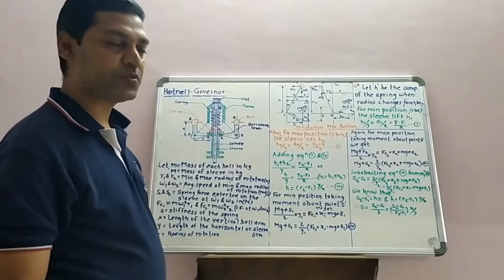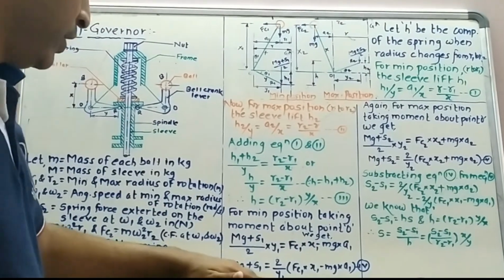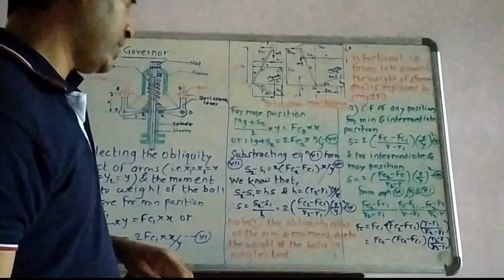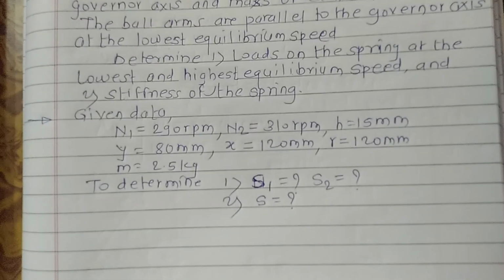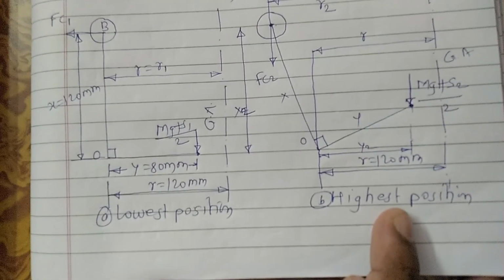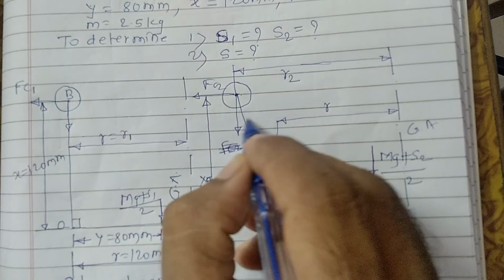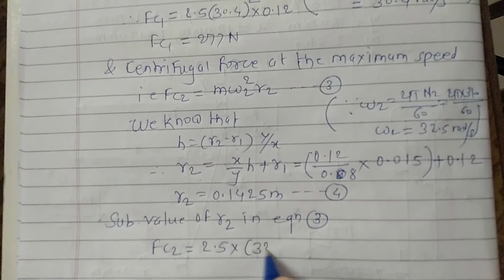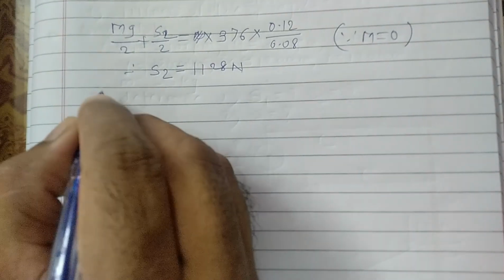Lecture 05: Dynamics of Machinery ||Hartnell Governor and Numericals